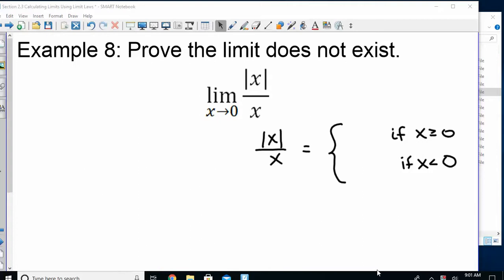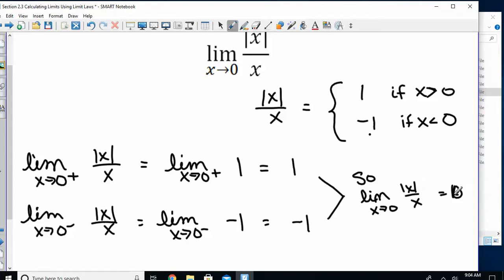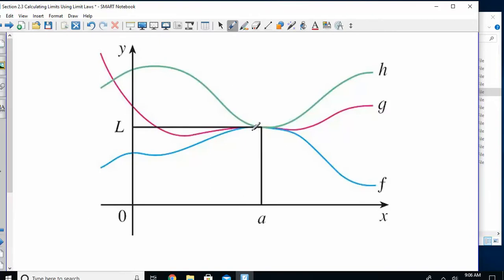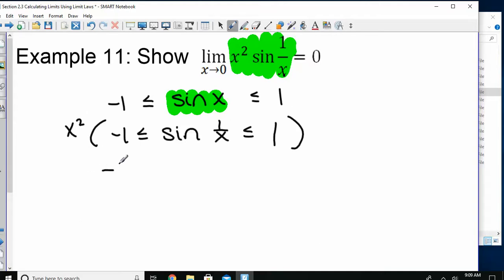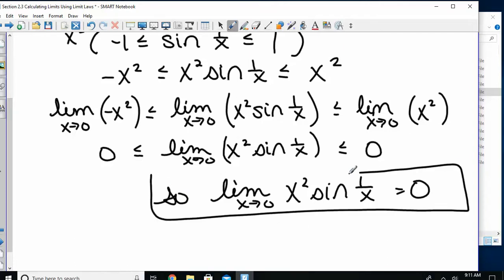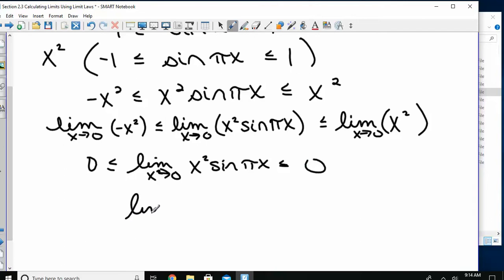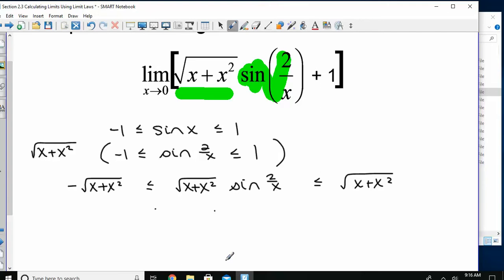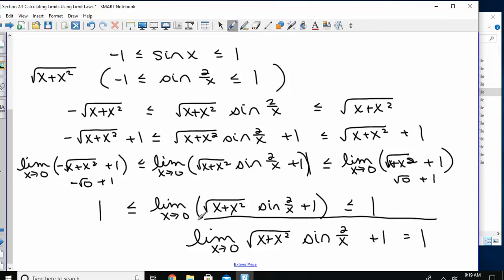Section 2 3 Sept 23